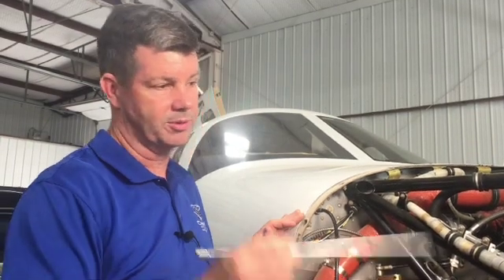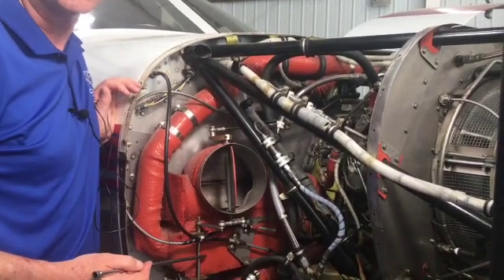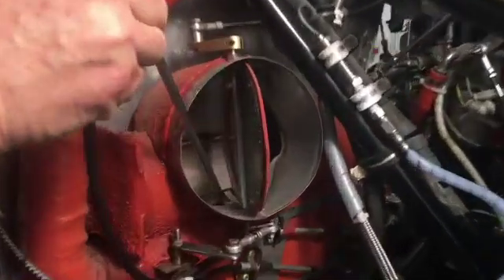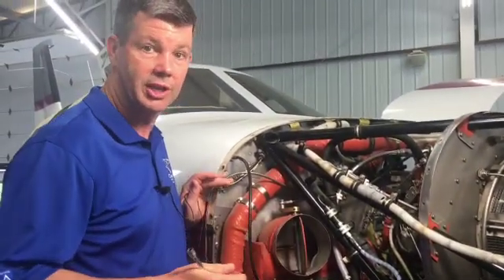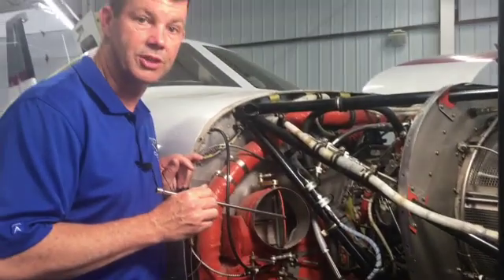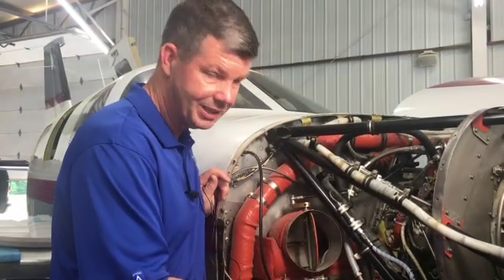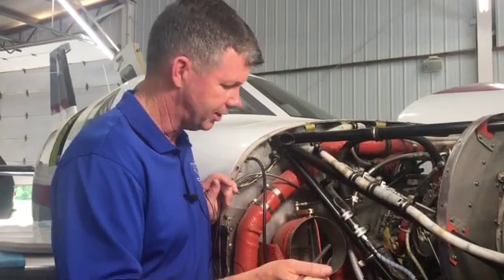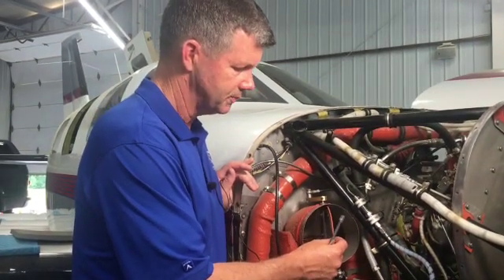JetPROP Pneumatic System